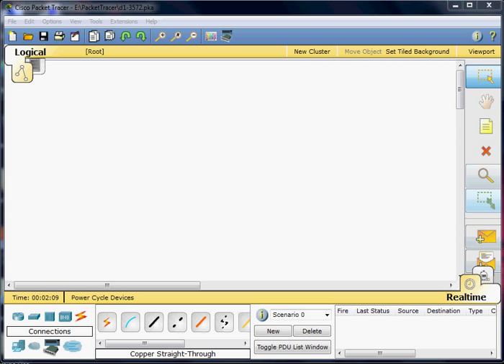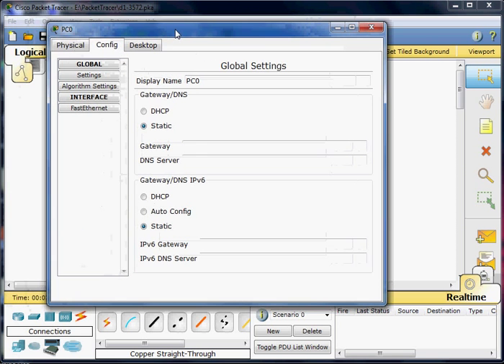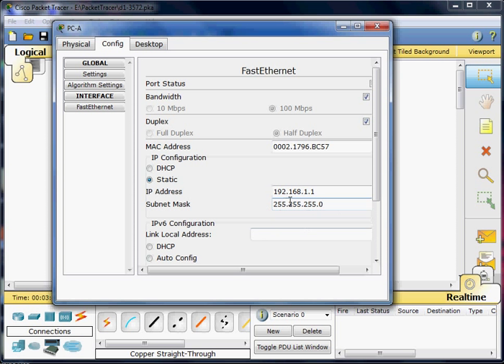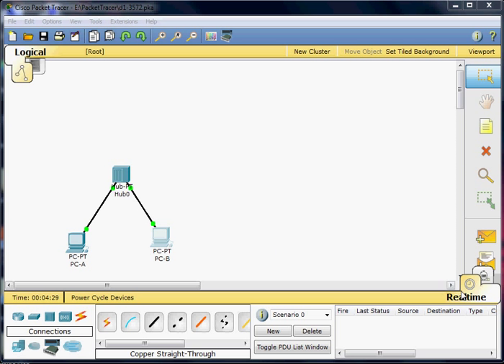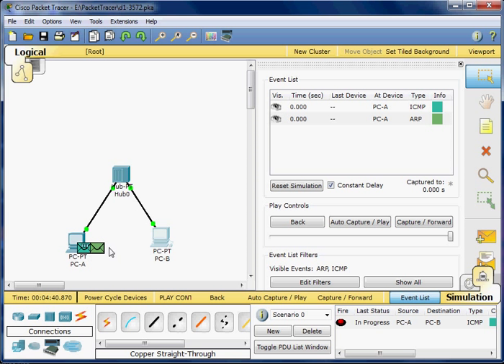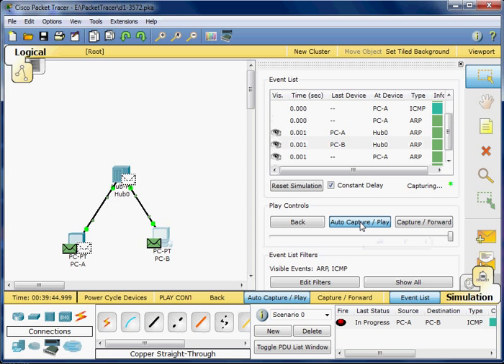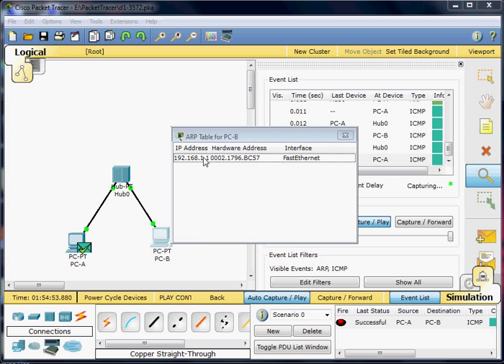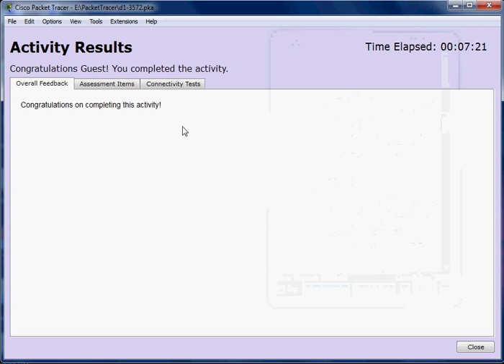d1-3572.pka Learn to Use Packet Tracer CCNA Packet Tracer Discovery Learning Guide